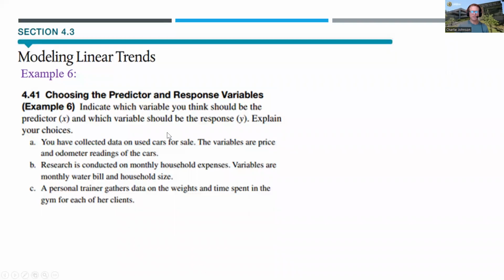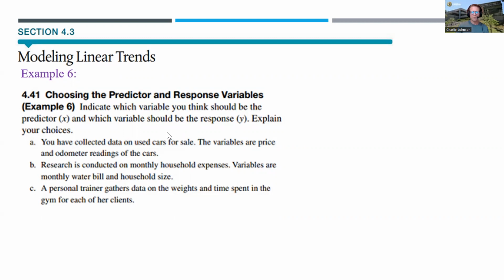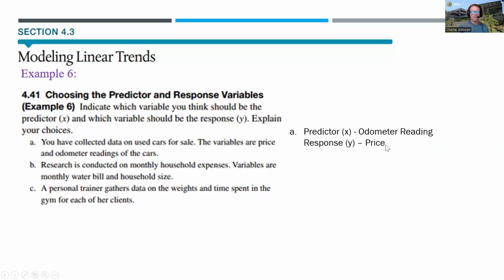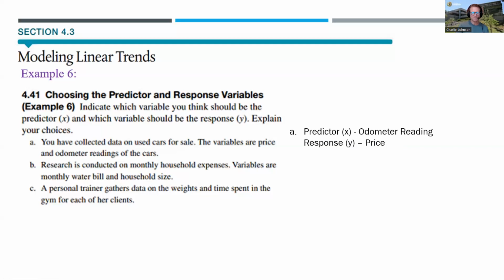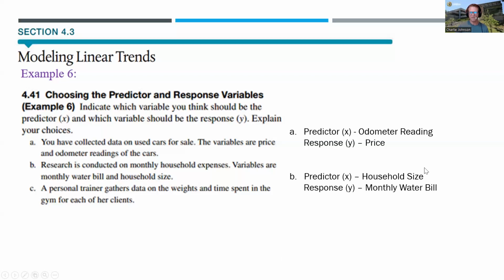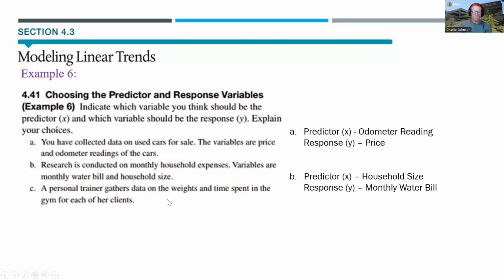4.3 Modeling Linear Trends - Example 6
In this video we will discuss how to determine which variable is the predictor and which one is the response.